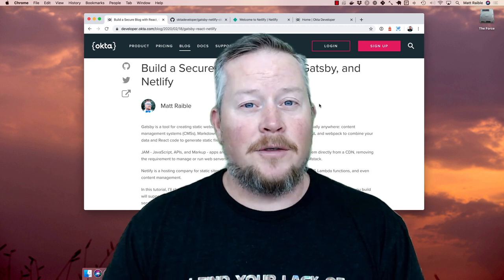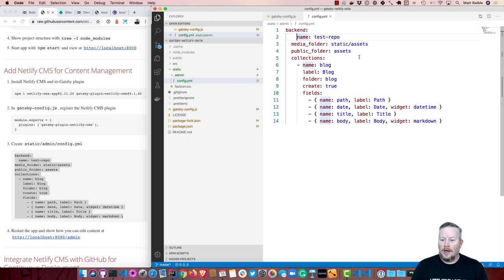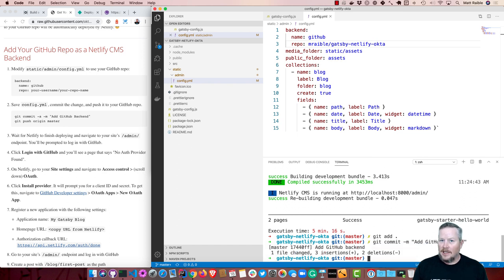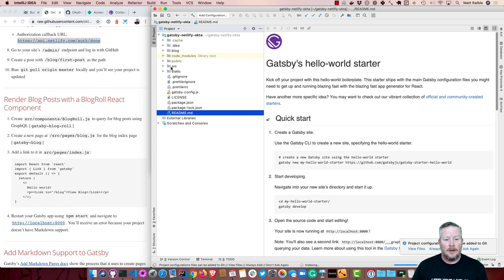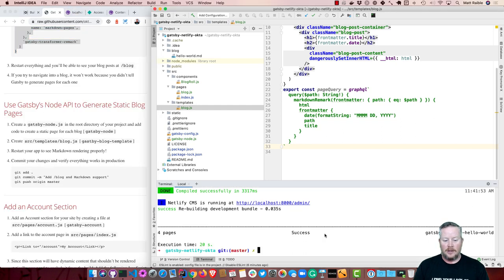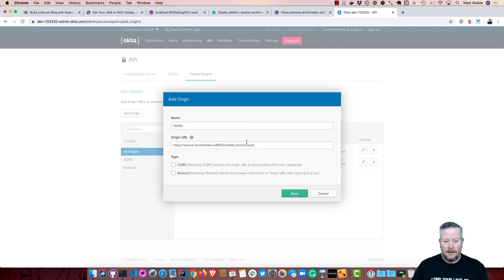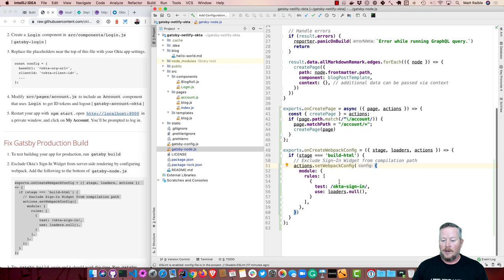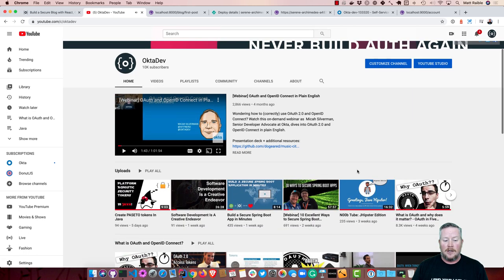Build a Secure Blog with React, Gatsby, and Netlify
This screencast shows how to build a secure blog app with React, Gatsby, and Netlify.